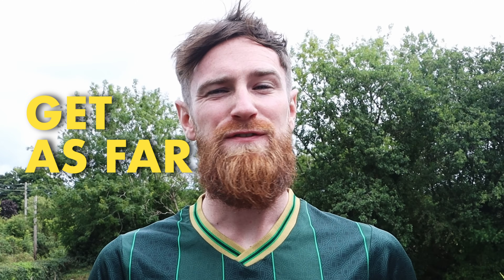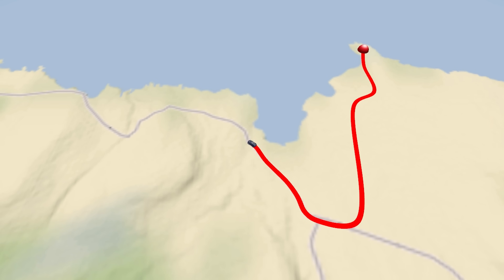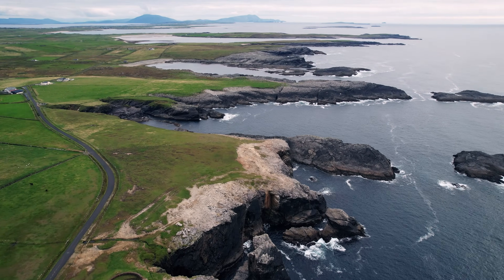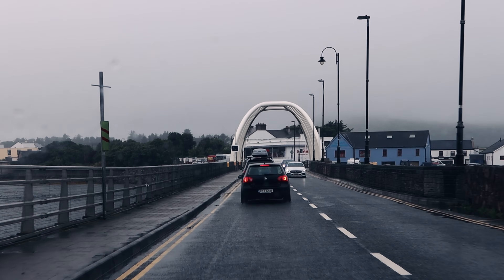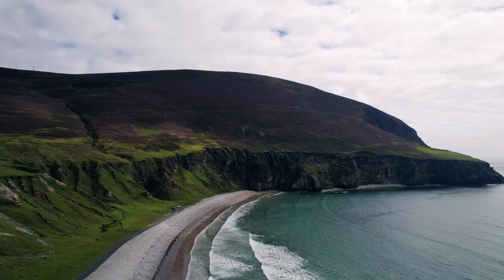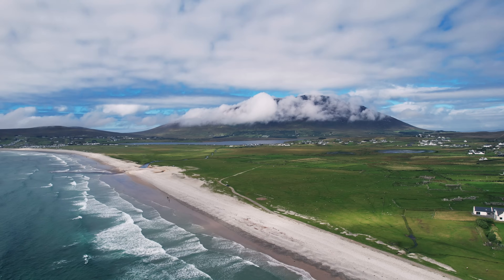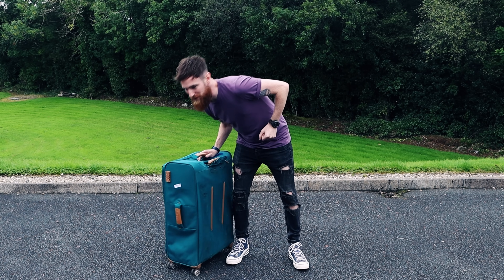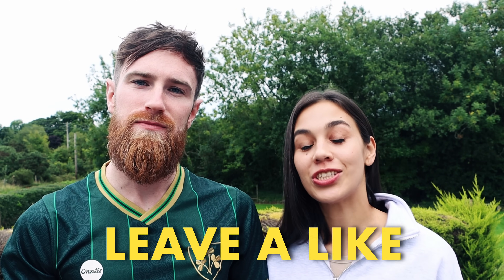HOW TO TRAVEL MAYO | Exploring Ireland's Wild Atlantic Way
In this video, we explore what we believe is one of the most underrated counties in Ireland and take you on a journey along Mayo's Wild Atlantic Coast. We visit some well-known locations such as Downpatrick Head and Achill Island but also get 'off the beaten path' by doing some camping and hiking along the spectacular rugged coastline.

Thanks! 💚

Want to see more of our stuff? Have a look at some of our recent travels to South & Central America!

0:00 Intro
0:35 Getting around
1:12 About us
1:28 Itinerary
1:36 Downpatrick Head
2:46 Céide Fields
3:14 Belmullet
3:41 Portacloy Cliff Walk
5:08 Camping on Rinroe Beach
6:07 Irish Delis
7:10 Getting to Achill Island
7:28 Whiskey Distillery
8:32 Irish Poitín
9:51 South of Achill Island
12:06 North of Achill Island
12:50 Keem Bay
13:38 Silver Strand
14:06 Doo Lough
14:32 Westport
17:32 What's next?!

What should you budget for your trip to Rio? Receive your informative PDF file for absolutely FREE

How much does it cost to travel to Guatemala? Receive your informative PDF file for absolutely FREE⬇️